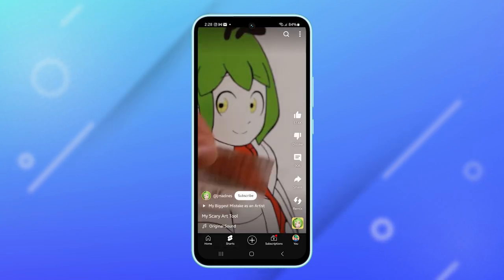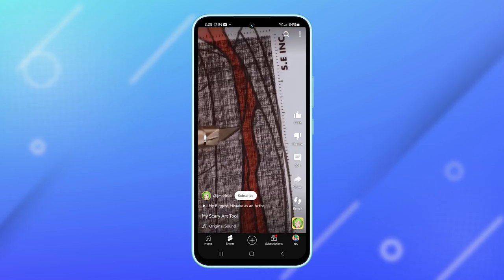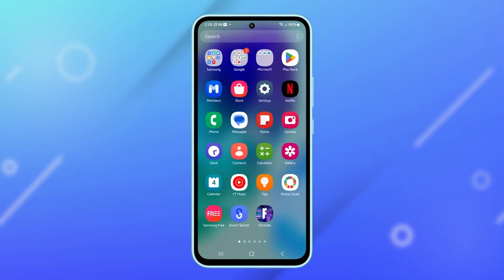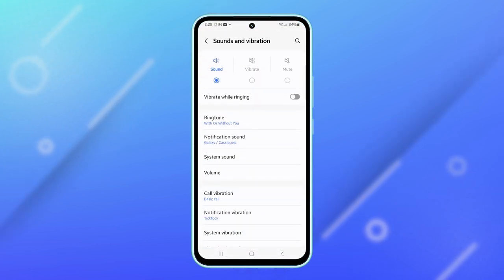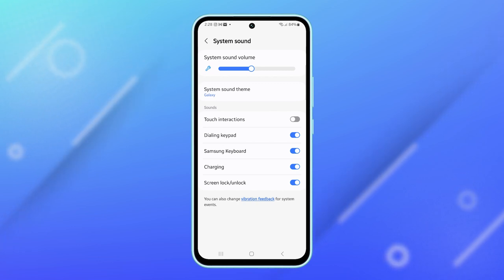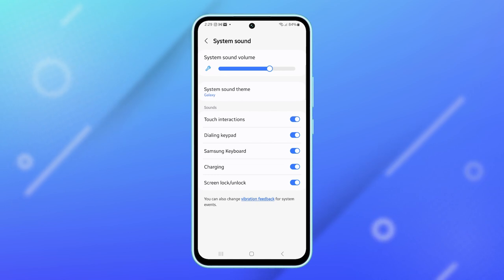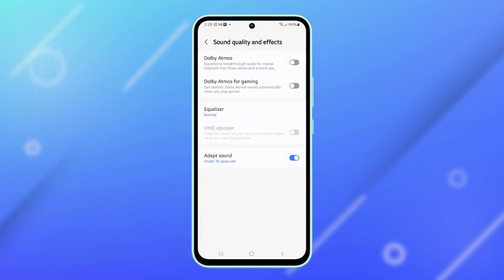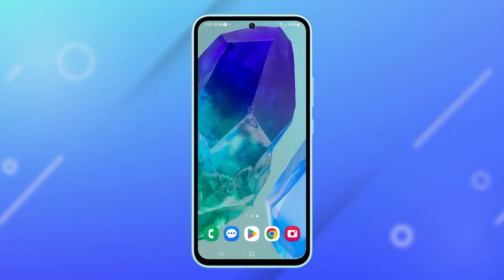How to Boost The Audio For Louder Sounds on Samsung Galaxy M55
Benefits of Boosting Audio for Louder Sounds on Samsung Galaxy M55:

- Enhanced Audio Experience: Enjoy louder ringtones, notifications, alarms and system sounds, ensuring you don't miss important alerts in noisy environments.
- Improved Multimedia: Increase the volume of music, movies, games, and videos for a more immersive and enjoyable multimedia experience.
- Better Clarity for Calls: Amplify the speaker during calls for clearer conversations, especially in situations with background noise.